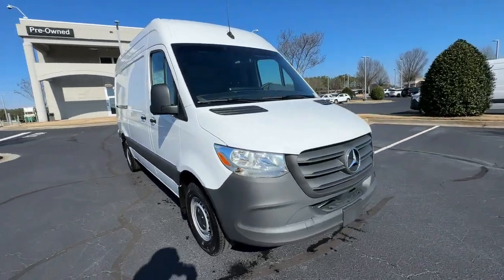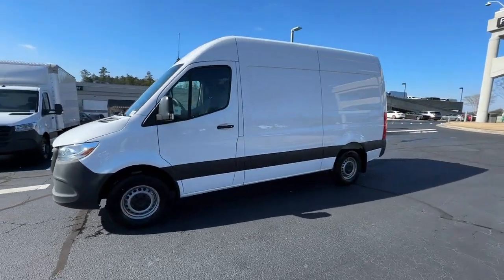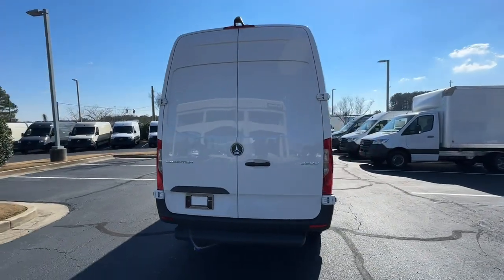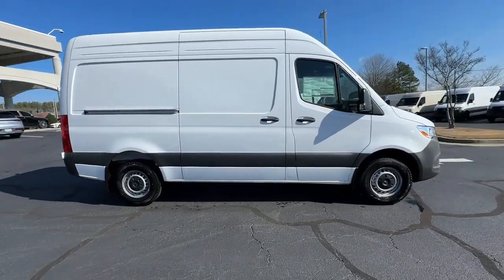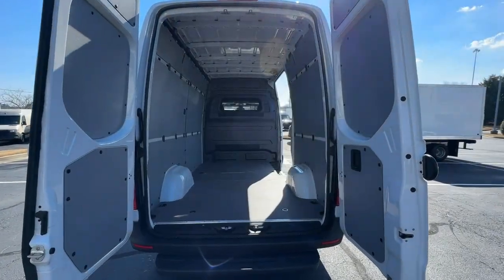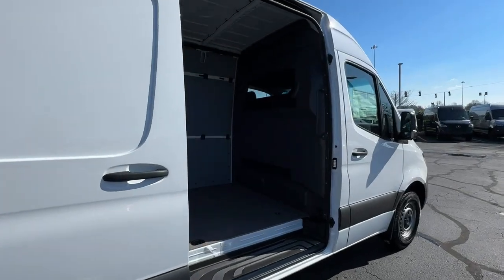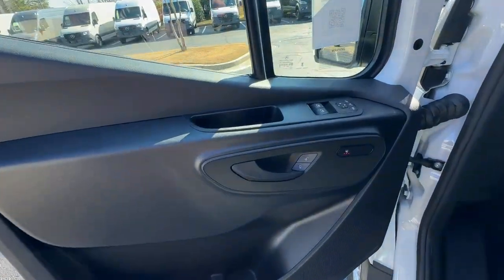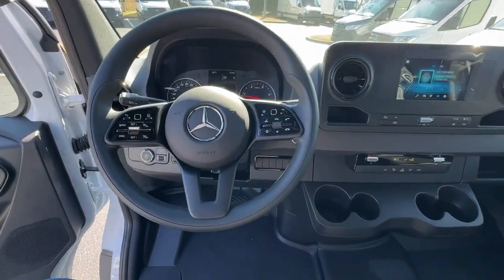2024 Mercedes-Benz Sprinter_2500 Duluth, Lawrenceville, Cumming, Johns Creek, Atlanta, GA S1814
New 2024 Mercedes-Benz Sprinter_2500 Cargo 144 WB available in Duluth, Georgia at  Mercedes-Benz of Atlanta Northeast. Servicing the Lawrenceville, Cumming, Johns Creek, Atlanta, GA area.